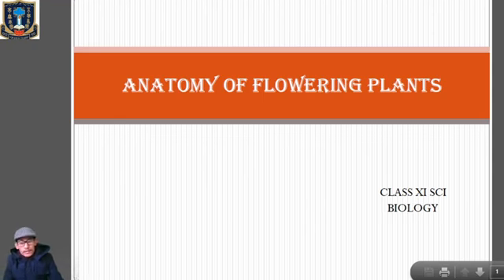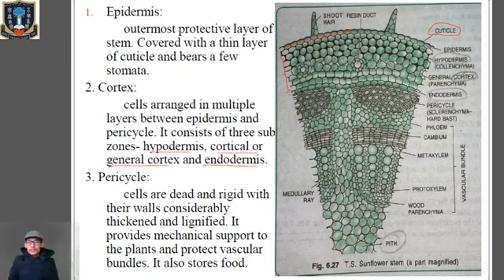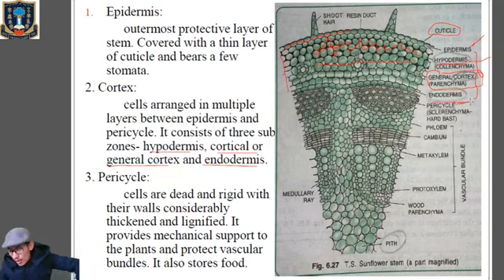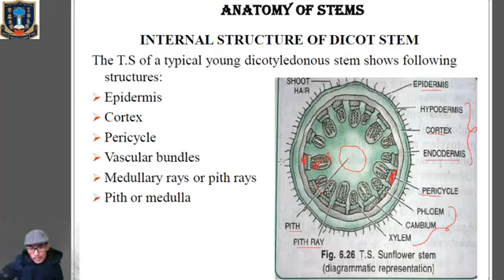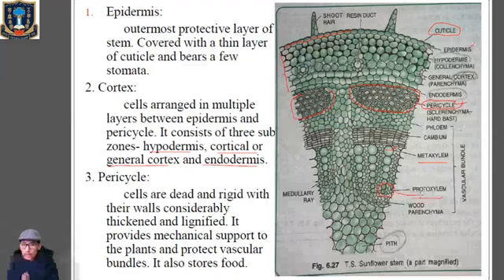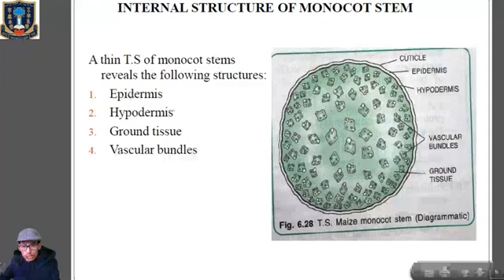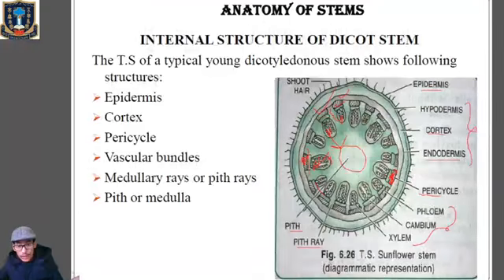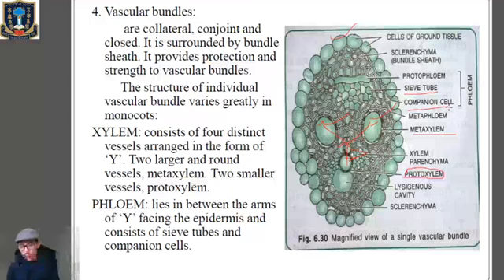CLASS 11 SCI BIOLOGY Topic::: ANATOMY OF FLOWERING PLANTS STEMS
CLASS 11 SCI BIOLOGY  ANATOMY OF FLOWERING PLANTS STEMS